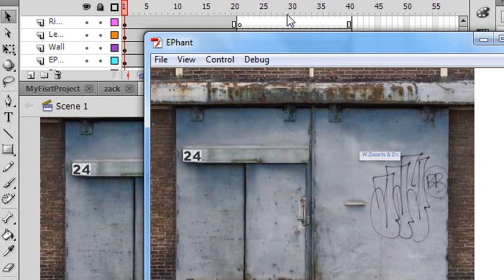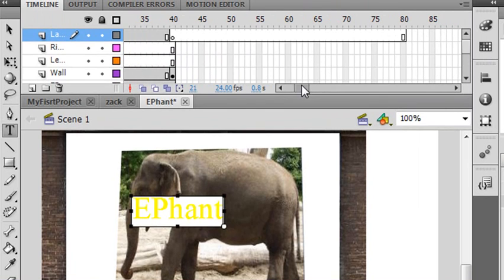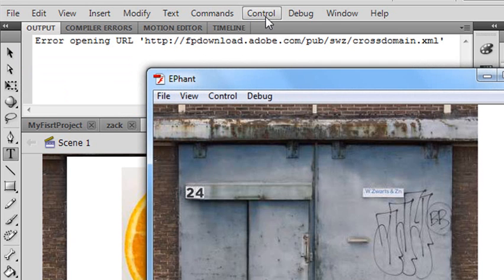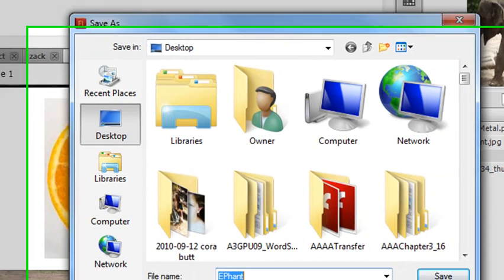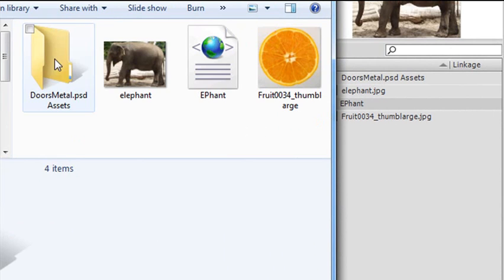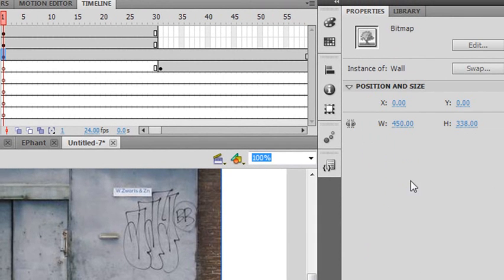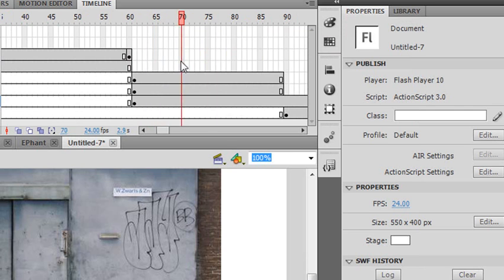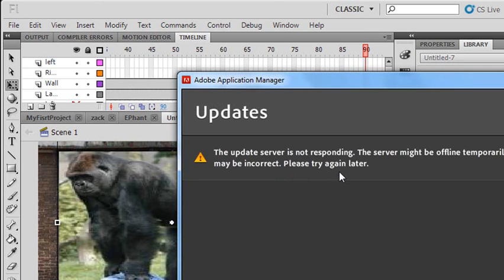Flash in the Family 8: Wrapping up Lecture 1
In this class we wrap up lecture 1 by reviewing what we've learned and editing a student project.